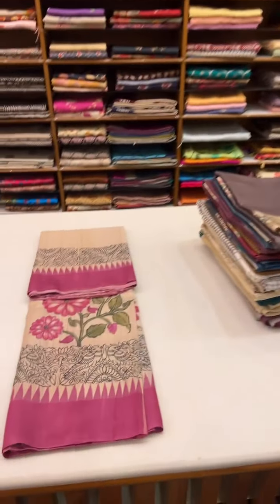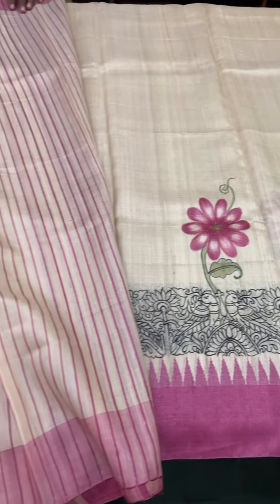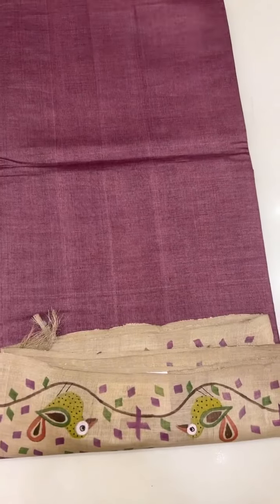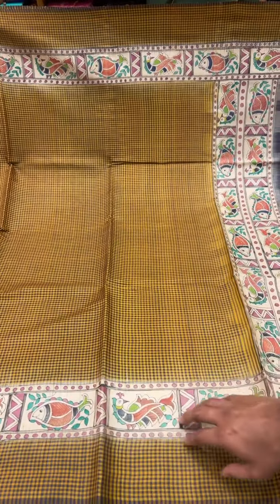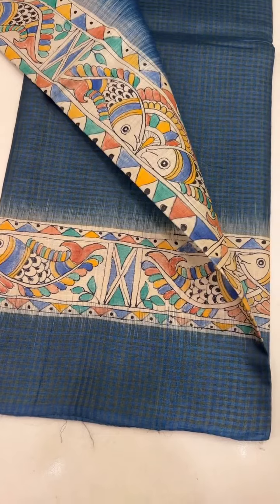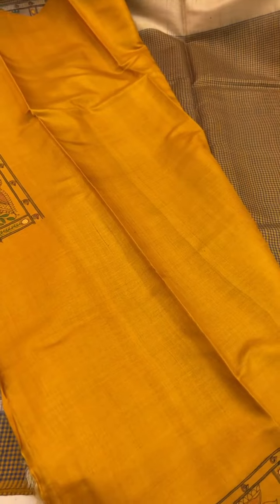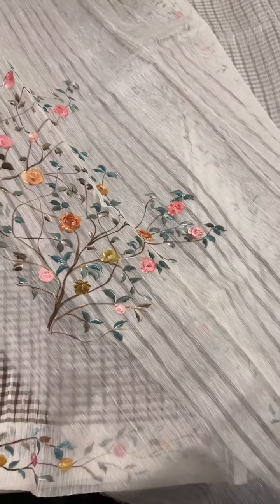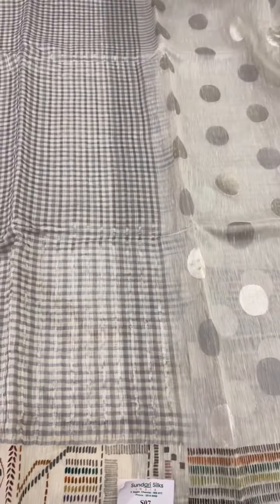Hand Painted and Pith Work Sarees Online | Designer Sarees - Sundari Silks Chennai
The Virtual World of Sundari Silks ( Hand Painted And Pith Work Sarees )

Vanakkam!
Hope you are all safe, healthy and staying indoors.
Browse through our latest collection of Hand Painted and Pith Work Sarees that exudes a sense of calm and sophistication.

You can purchase these products via a video call (WhatsApp) by reaching out to us at the following numbers:

Mumbai Showroom
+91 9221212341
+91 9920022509